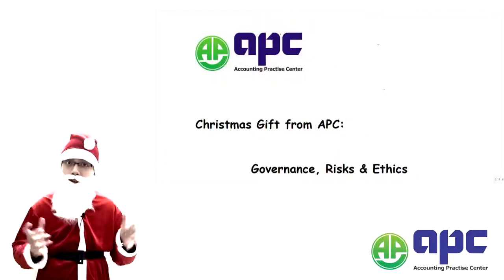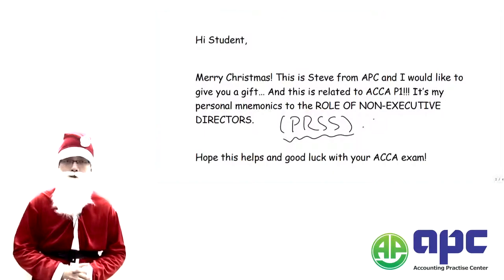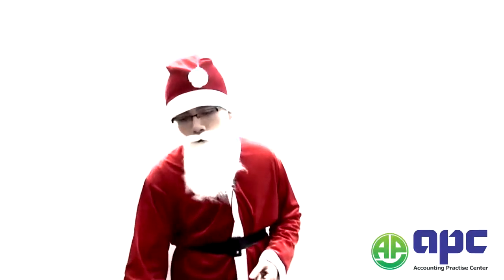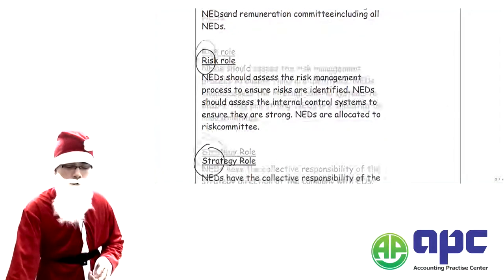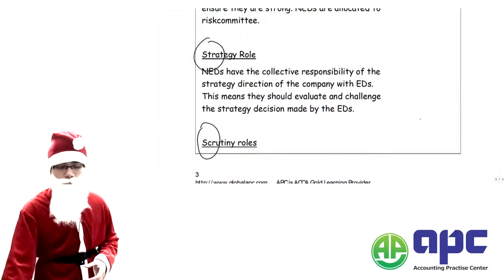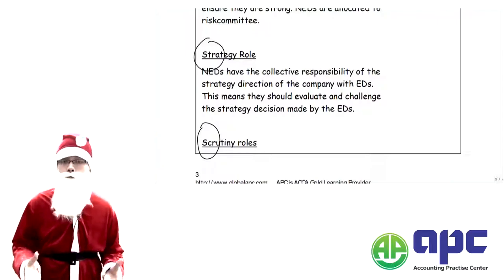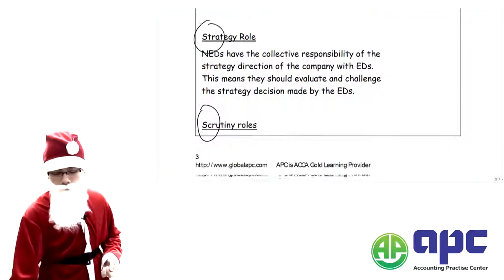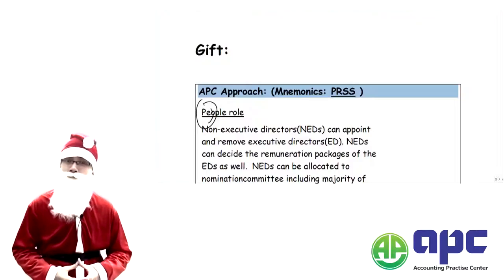ACCA lecture P1 as Christmas Gift